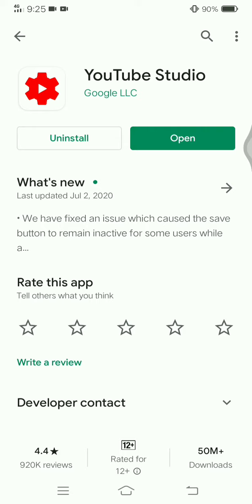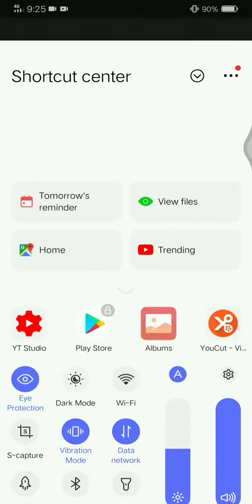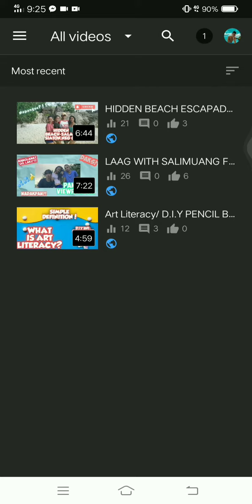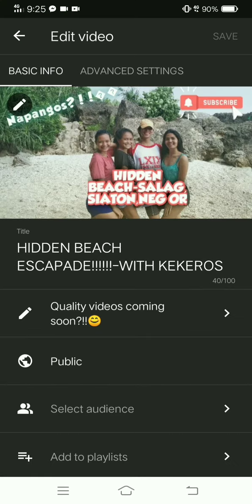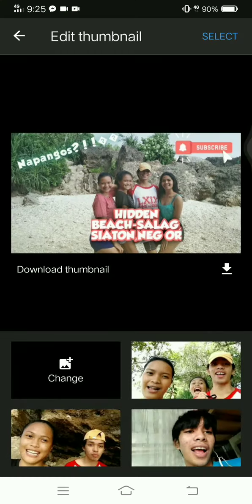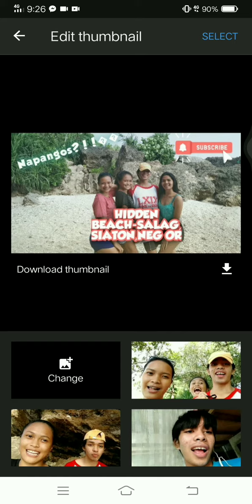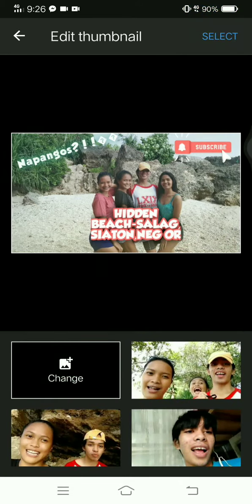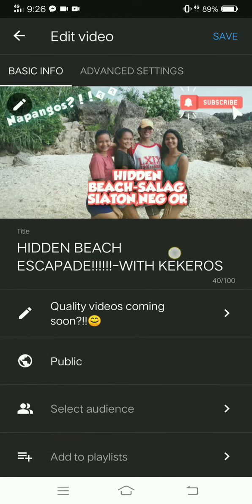HOW TO PUT THUMBNAIL ON YOUTUBE VIDEOS USING ANDROID PHONE I THE EASIEST WAY!